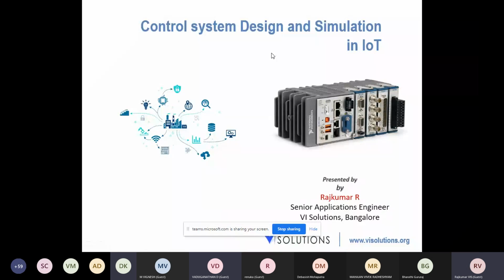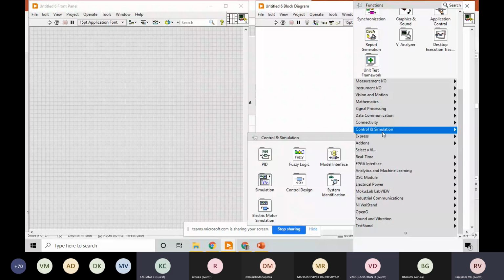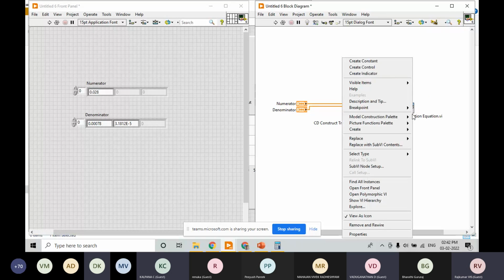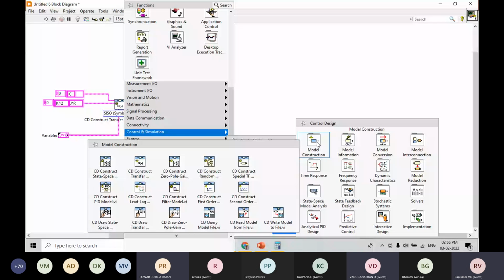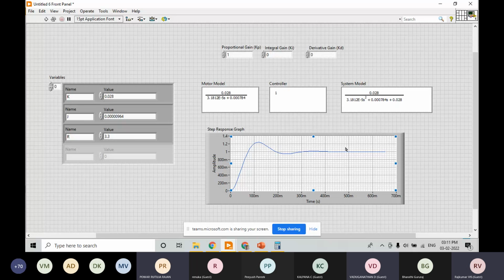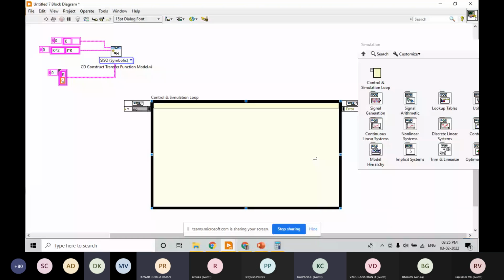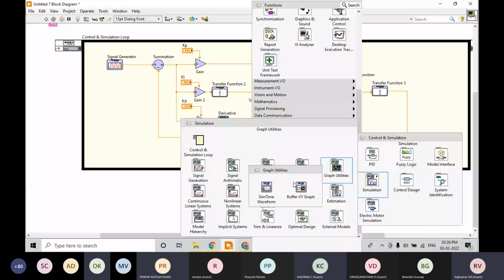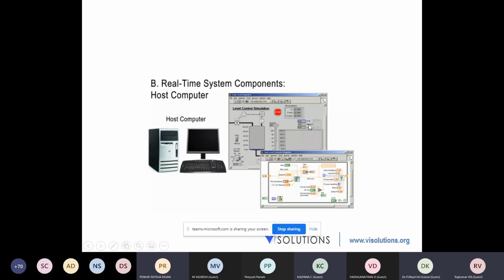AICTE ATAL FDP on INDUSTRY 4 0 - DAY 4, SESSION 3 - Dept. of ECE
AICTE ATAL FDP on INDUSTRY 4 0 - DAY 4, SESSION 3 conducted by the Department of Electronics and Communication Engineering at ACS COLLEGE OF ENGINEERING on 3 February 2022